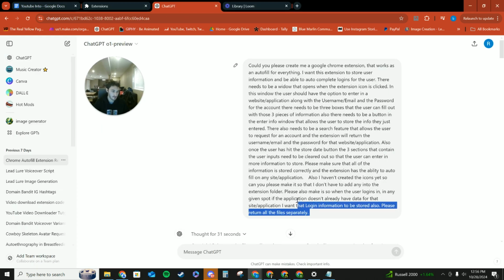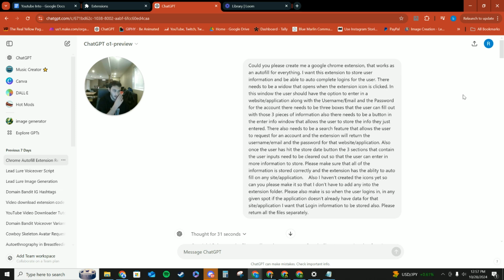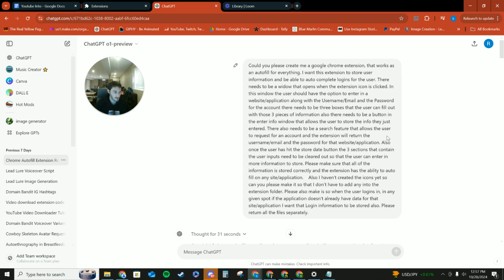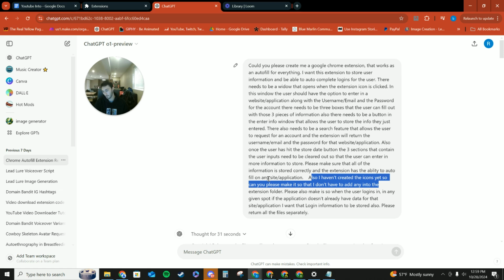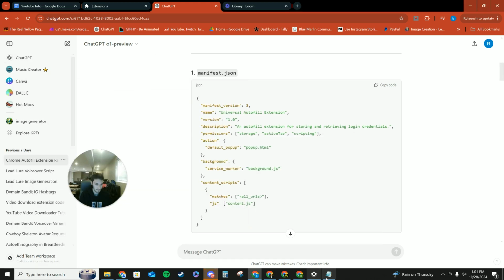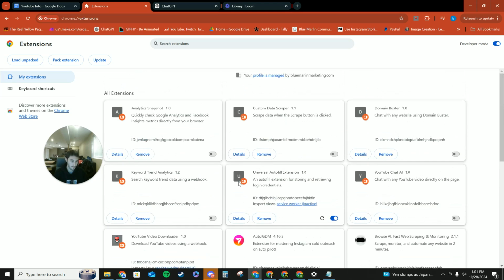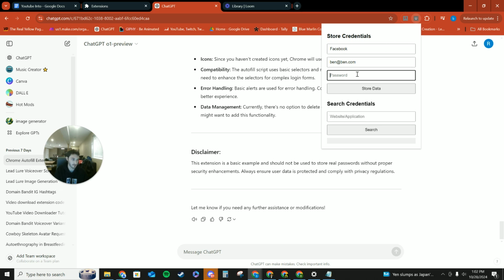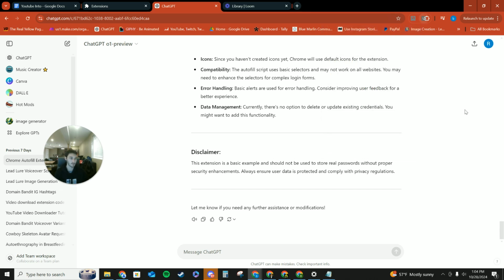Universal Password Storage Part 1